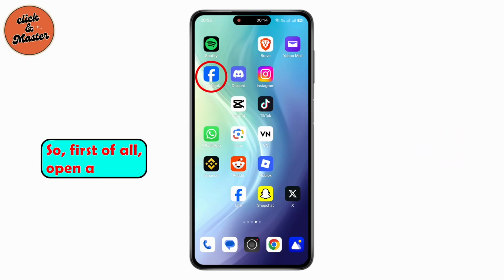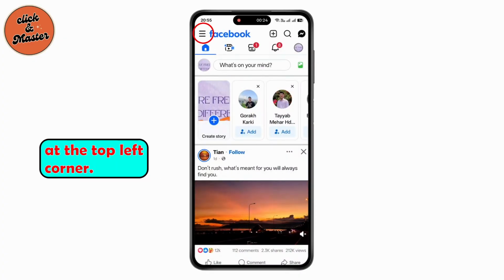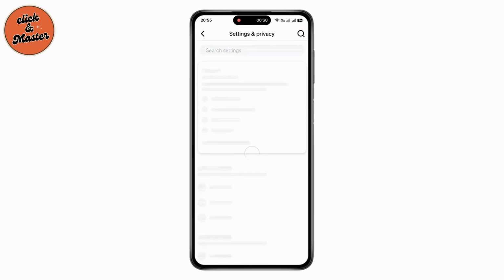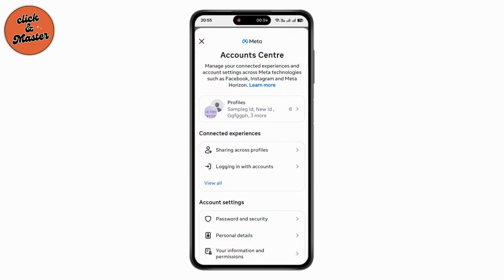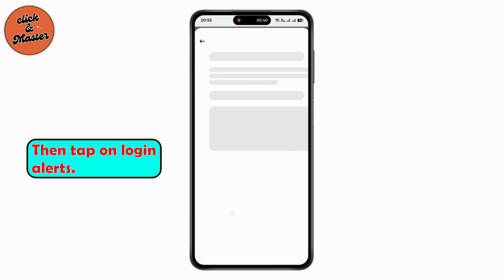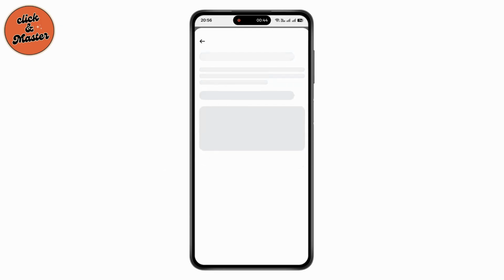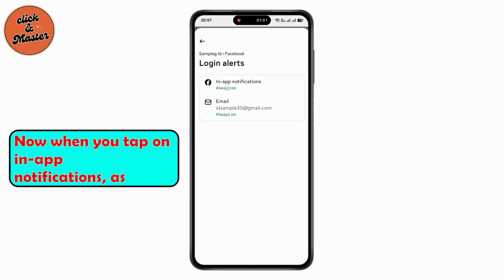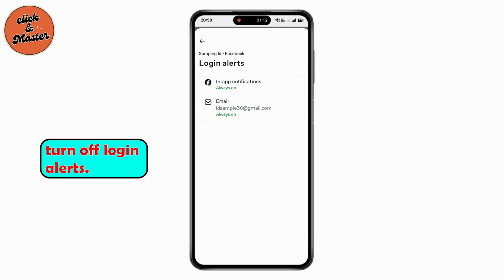How To Turn Off Login Alerts Notifications On Facebook ?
Welcome to our step-by-step guide on "How To Turn Off Login Alerts Notifications On Facebook"! If you’re tired of receiving notifications every time someone logs into your Facebook account or just want to manage your account alerts, this video is for you. We’ll show you how to turn off login alerts notifications on Facebook, manage your security settings, and stop unwanted notifications on your device. Follow these simple steps to control your Facebook notifications and have a smoother experience while using Facebook.

How to manage Facebook security alerts

How to stop login notifications on Facebook

How to control Facebook notifications on mobile and PC

Tips to disable Facebook login alerts